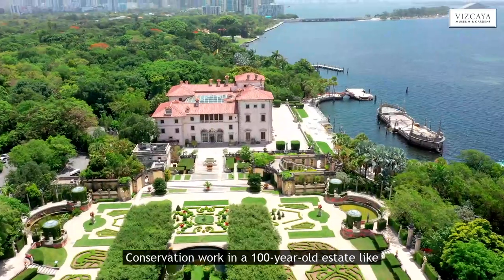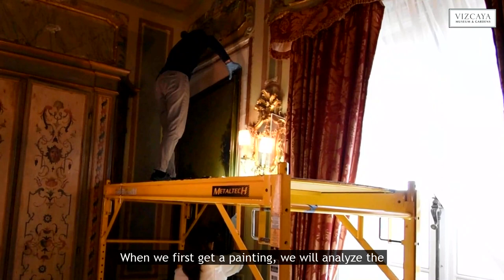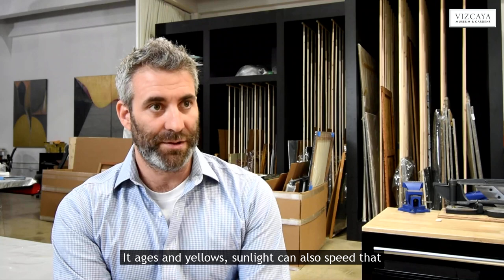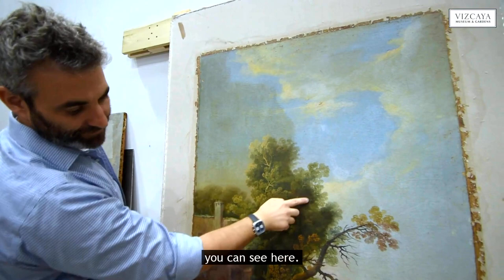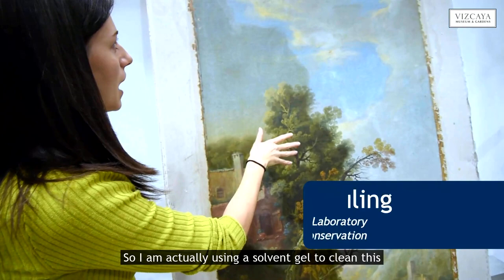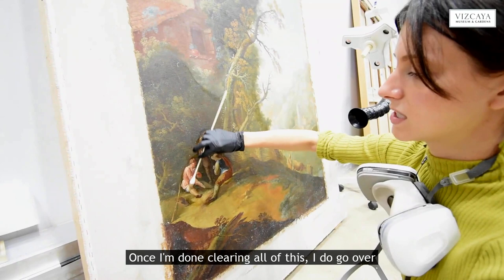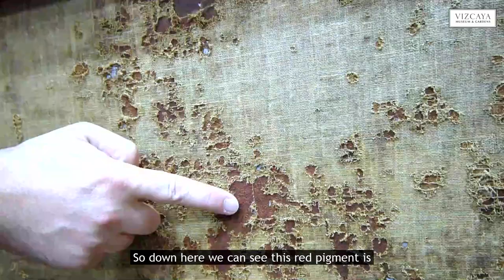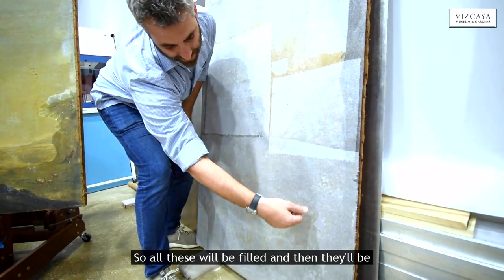Preserving History: Conservation at Vizcaya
Step behind the scenes and witness the conservation efforts at Vizcaya. We will take you on a journey through a recent restoration project focused on five paintings from the Galleon bedroom. Meet the passionate conservators as they meticulously analyze each painting and carefully bring them back to life.

Join us in celebrating the passionate work of these conservators as they breathe new life into these timeless pieces of art. 🎨🏞️🖼️
Adéntrate entre bastidores y sé testigo de los esfuerzos de conservación en Vizcaya. Te llevaremos en un viaje a través de un proyecto de restauración reciente centrado en cinco pinturas de la habitación del Galeón. Conoce a los apasionados conservadores mientras analizan meticulosamente cada pintura y las traen de vuelta a la vida con cuidado.

Únete a nosotros para celebrar el apasionado trabajo de estos conservadores mientras insuflan nueva vida a estas piezas de arte atemporales. 🎨🏞️🖼️

Welcome to the official YouTube channel of Vizcaya Museum and Gardens, where we share the history, collection and preservation projects behind this National Historic Landmark!

Are you fascinated by historic homes and public gardens? Do you want to go behind-the-scenes with Vizcaya staff and see all the things you couldn’t see on a regular visit? Then keep watching!
➡️ The 10-acre formal Italian gardens and Mediterranean inspired architecture is just the beginning. Get to know the individuals responsible for this great estate as well as those who care for it today.

✅ Learn more about Vizcaya Museum and Gardens and how to can visit this National Historic Landmark

Vizcaya is open Wednesday through Monday, 9:30 a.m. to 4:30 p.m.

📩 Sign up to receive e-news with the latest information about upcoming programs and events at Vizcaya

Come Visit the Museum
Vizcaya was created as James Deering’s subtropical winter home in the 1916 and today it is a National Historic Landmark and accredited museum welcoming guests Wednesday through Monday, 9:30 a.m. to 4:30 p.m. We only close on Tuesdays, Thanksgiving Day and Christmas Day.
We invite you to learn about Vizcaya’s fascinating history and the individuals responsible for this unique estate’s origins, evolution and current role as a cultural hub in Miami.

☑️ Mission: Preserving Vizcaya’s cultural and environmental resources to engage people in connecting with the past, understanding the present and shaping the future.

☑️ Vision: Vizcaya is an enduring, inclusive and innovative place that inspires people to embrace the cultural vitality and environmental sustainability of the world around us.